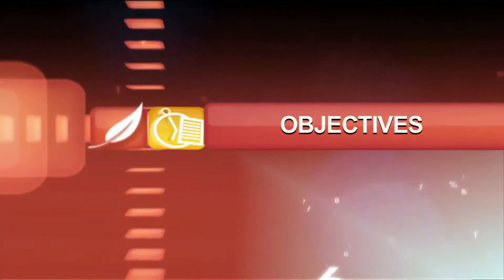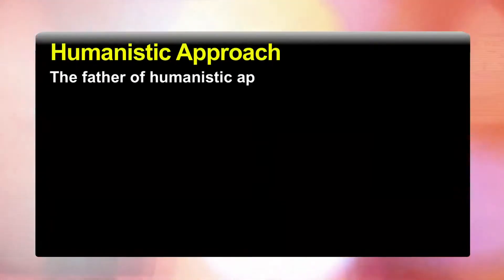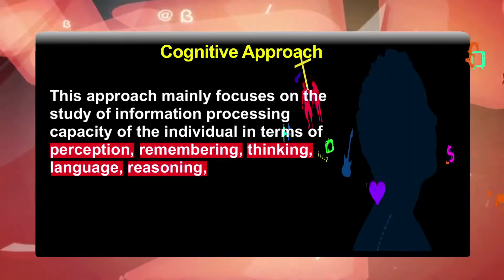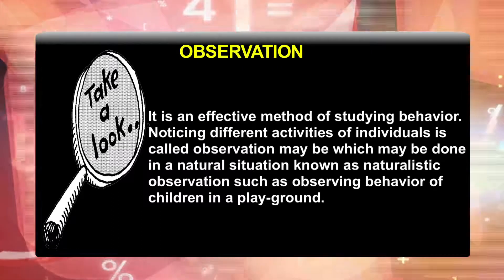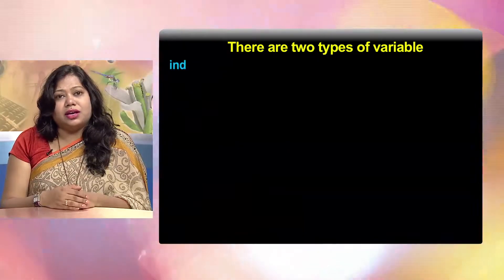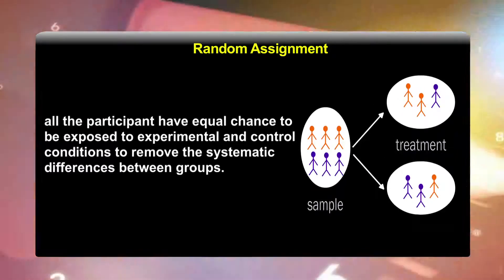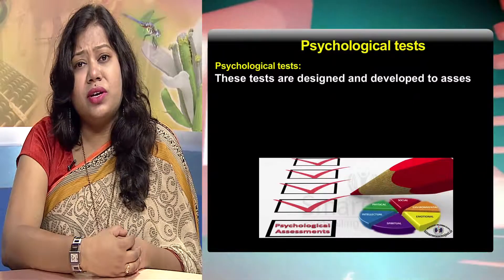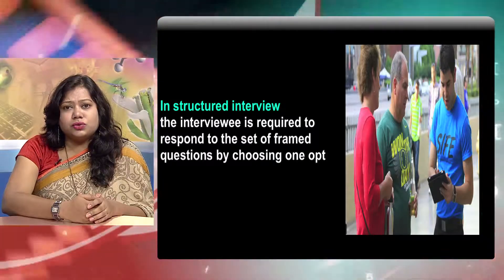METHODS OF PSYCHOLOGY